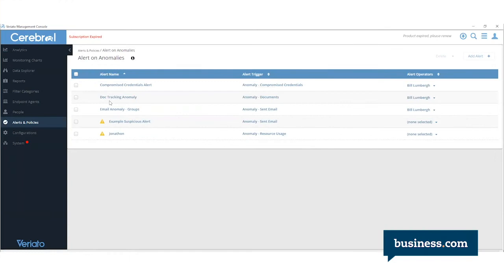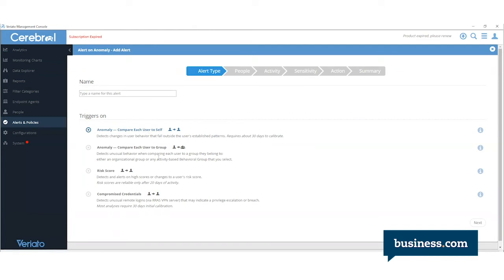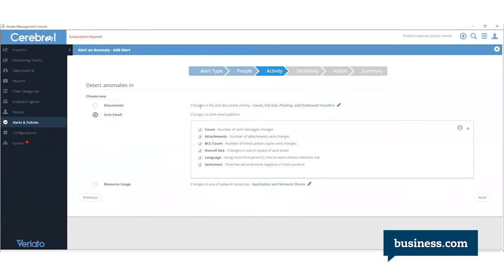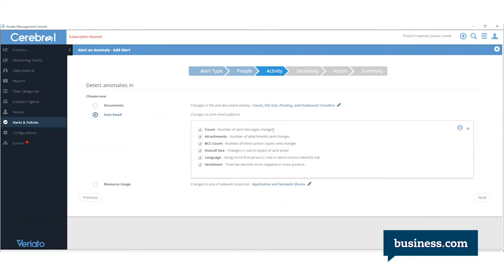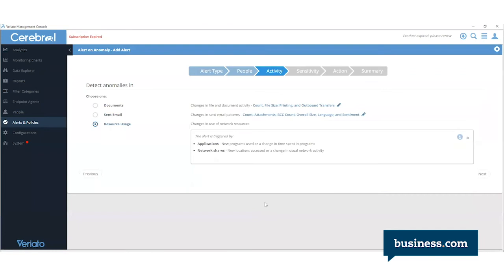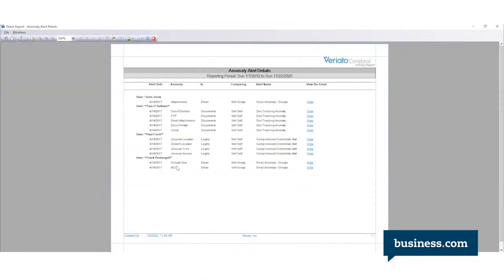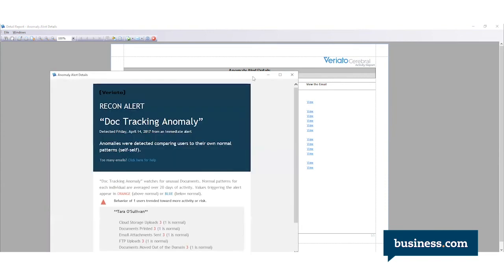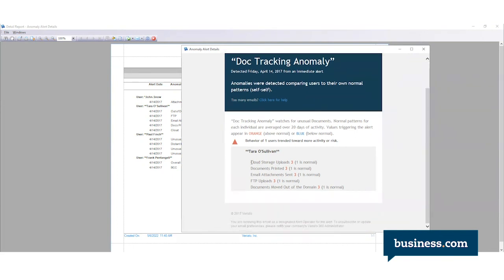How to Create an Anomaly Alert on Veriato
An anomaly alert on Veriato is a powerful tool for employers to utilize. Veriato users can create anomaly alerts based on emails, documents, and resource usage. These alerts occur when an employee deviates from their standard behavior, and they can be a good way to identify potential security threats. In this video, Skye Schooley, a staff writer at business.com, explains how to create an anomaly alert on Veriato.

Time Stamps
00:00 Skye Schooley, a staff writer at business.com, gives a brief overview of the video.
00:15 Schooley explains what an anomaly alert is used for.
00:26 Users can create an anomaly alert by navigating to the Alerts & Policies tab on Veriato, and then selecting the alert type.
00:55 You can have the alert cover all users or specific groups.
01:00 Schooley explains the three different types of activities you can detect anomalies in – documents, emails, and resource usage.
02:00 You can set an alert sensitivity threshold for each anomaly.
02:48 Schooley shows a sample anomaly report and explains how to read it.

You can protect your organization from potential security threats by setting up an anomaly alert on Veriato. The software creates a baseline for normal user activity, and then alerts employers when employees deviate from those standards. Anomaly alerts can be customized based on your business needs.